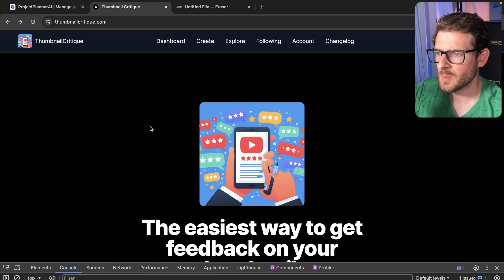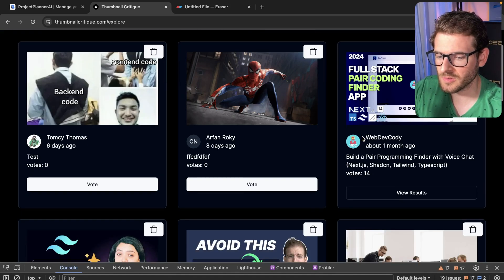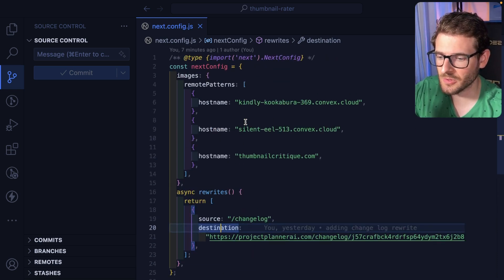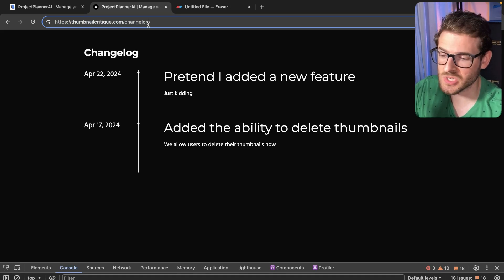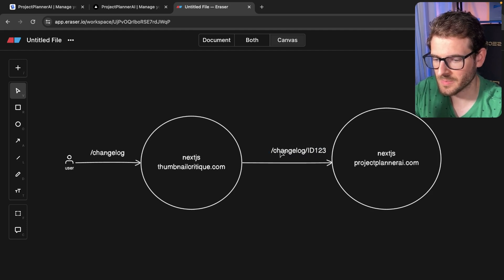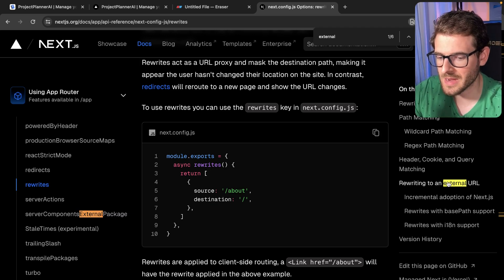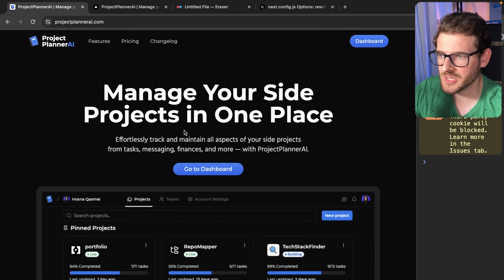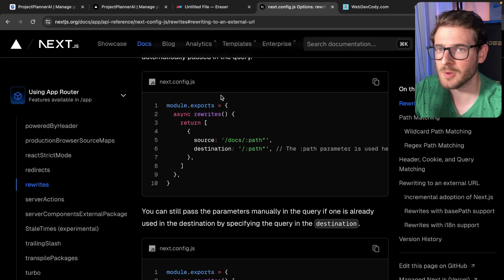The coolest Next.js feature I haven't used until now